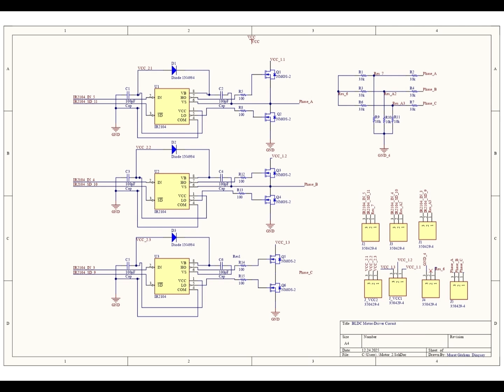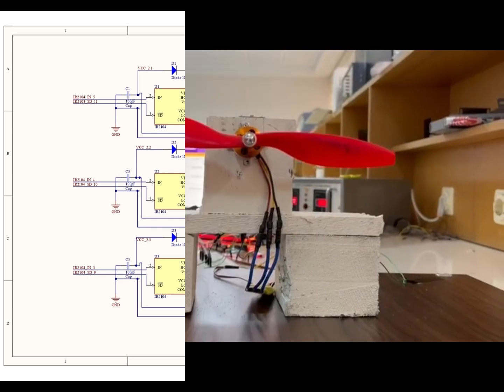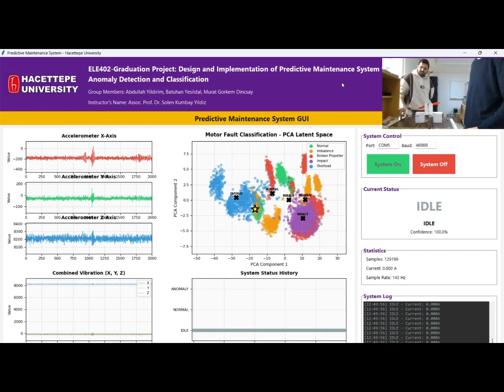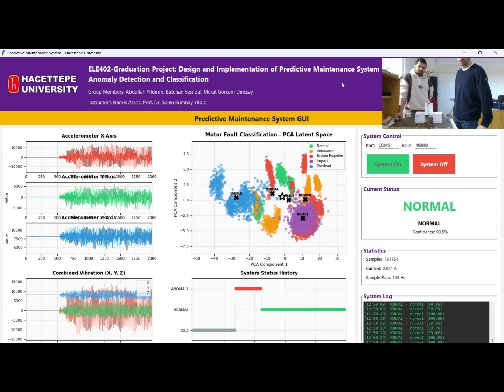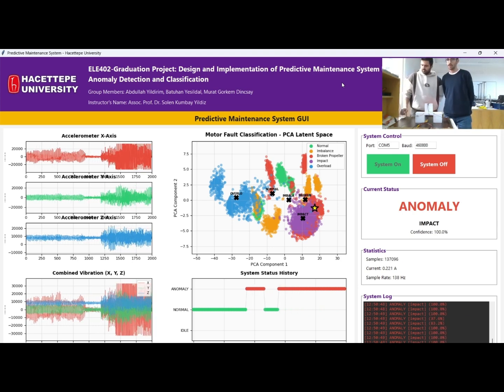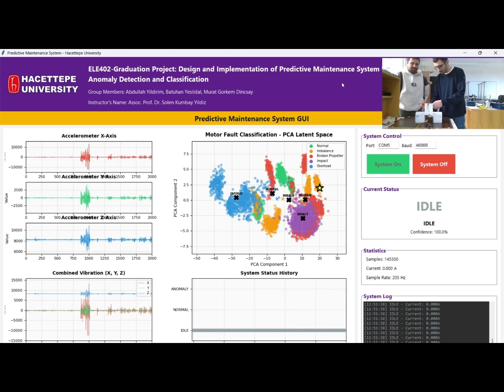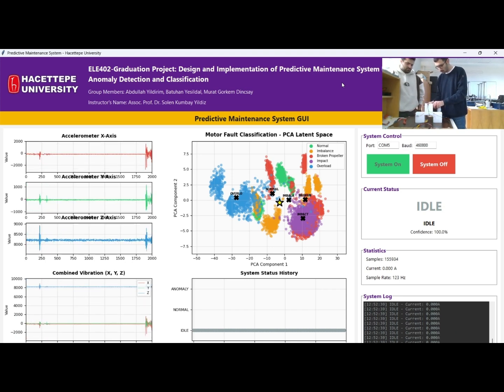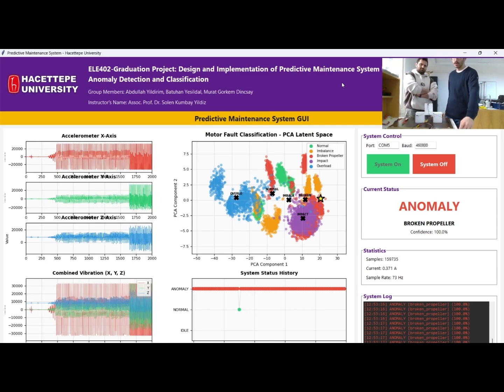Hacettepe University EEE ELE402-Graduation Project-Presentation Video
Group Members: Abdullah Yıldırım, Batuhan Yeşildal, Murat Görkem Dinçsay
Instructor: Assoc. Prof. Dr. Şölen Kumbay Yıldız
Project Name: Design and Implementation of Predictive Maintenance System Using Anomaly Detection and Classification